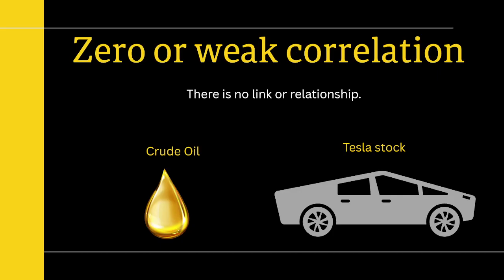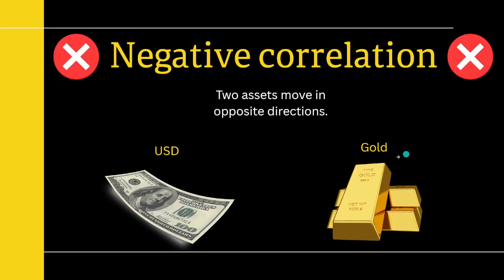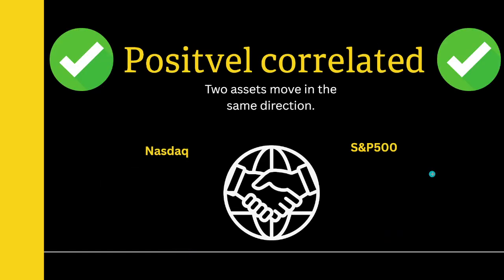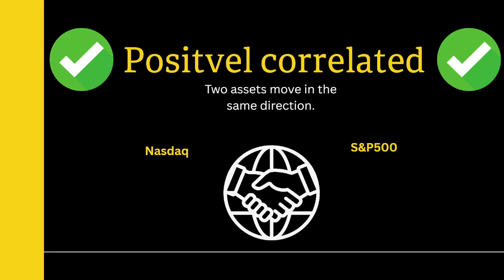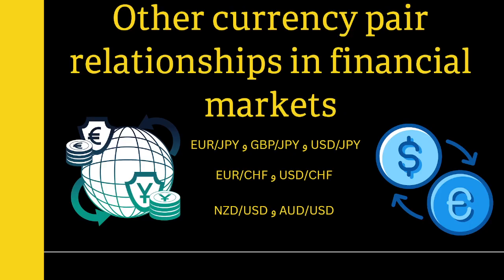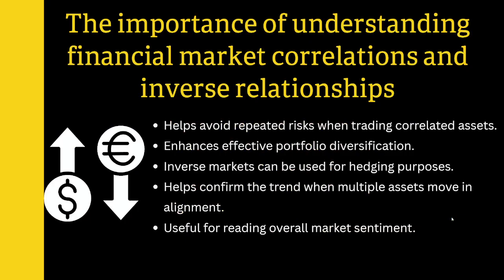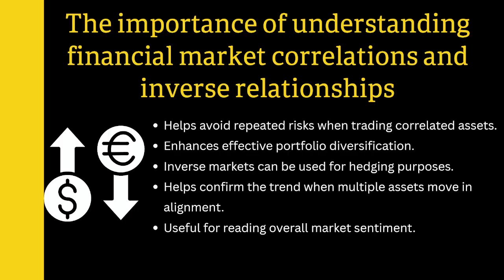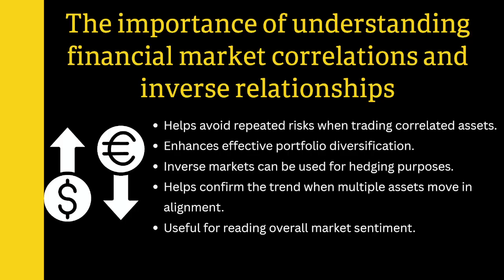20. Currency Correlation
Did you know that currency pairs are not isolated from each other?

There are strong relationships and correlations between them that can help you read the market more deeply and capitalize on opportunities wisely.

In this course from PrimeX Capital, we explain how to understand the relationships between currency pairs and how to leverage this correlation to enhance your trading decisions.

You will learn with us:

The meaning of correlation between currency pairs.

The difference between positive and negative correlation.

Practical examples of pairs that usually move in the same direction or in opposite directions.

Practical strategies to utilize these relationships in risk management and make more informed trades.

Watch the video now to discover how to make "currency pair relationships" an additional tool in your trading toolbox.

Write to us in the comments: Which two currency pairs do you always notice move together?